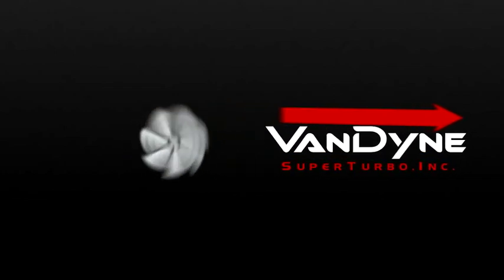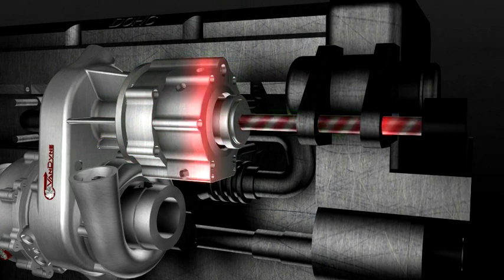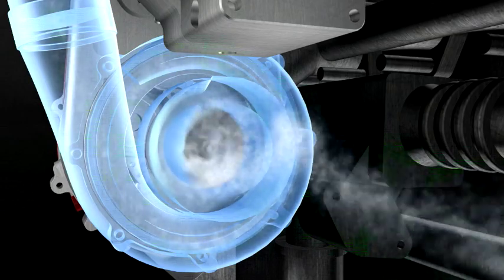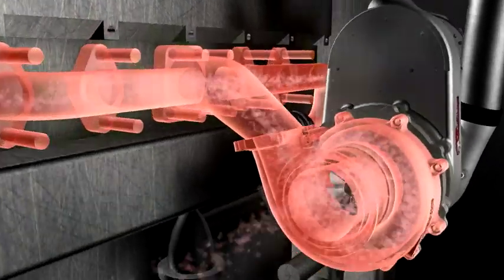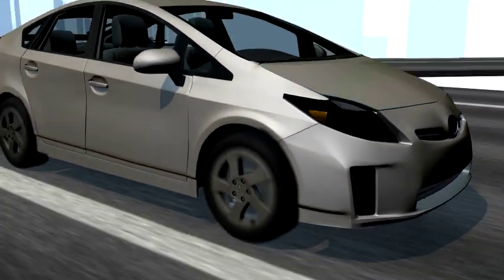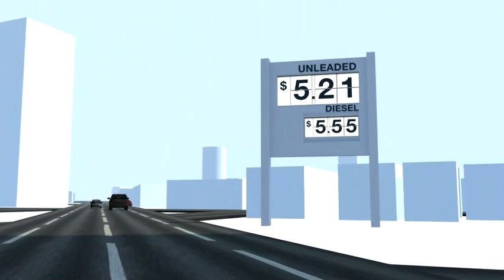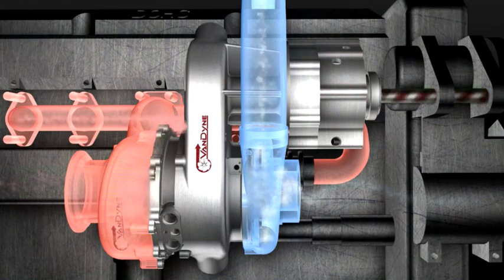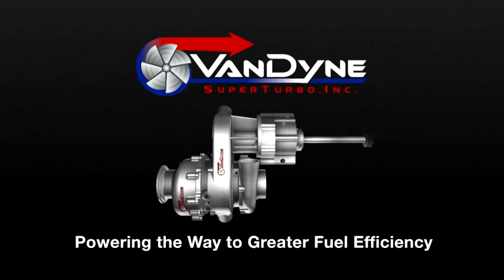Technical Explanation of the VanDyne SuperTurbo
Highly technical explanation of the VanDyne SuperTurbo. The VanDyne SuperTurbo is the most cost effective CO₂ reduction technology in development today -- combining the low-speed performance of a supercharger with the energy extraction capabilities of turbo-compounding, simply by adding a transmission to a turbocharger. The result is a 25-30% improvement in vehicle performance over existing gasoline powered engines and 7-10% improvement over existing diesel powered engines.